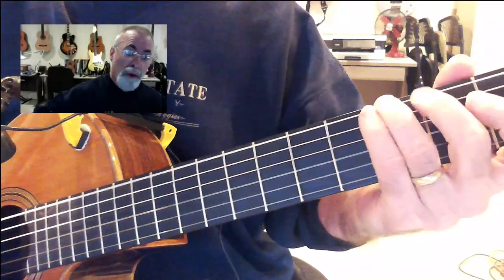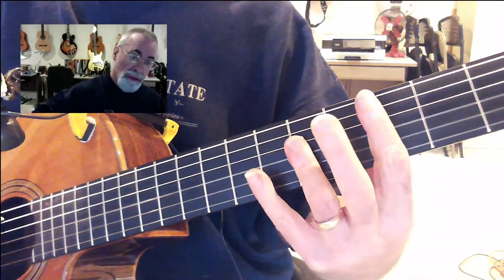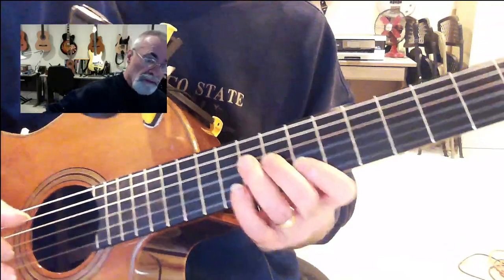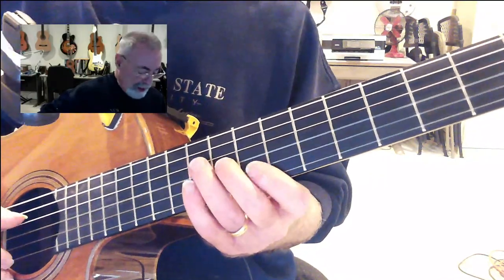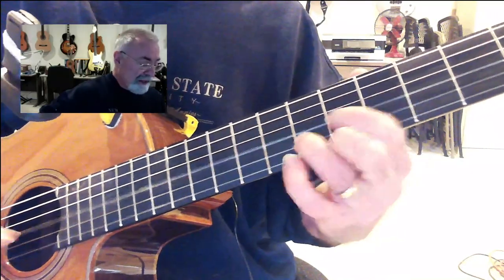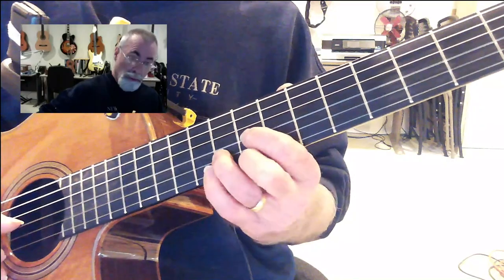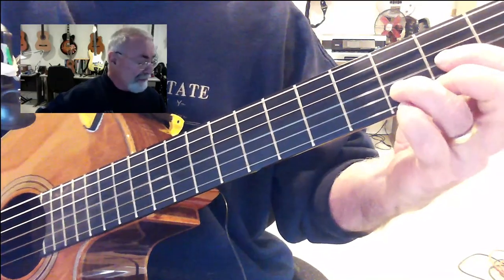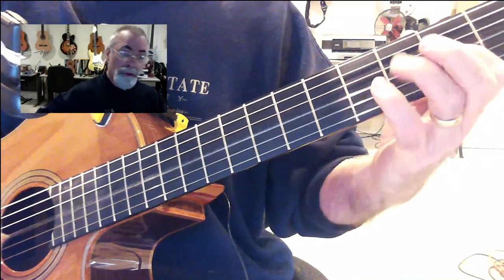how to play Alices Restaurant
Fingerstyle solo guitar. Demo Videos for technique, tools and generally, having fun playing guitar